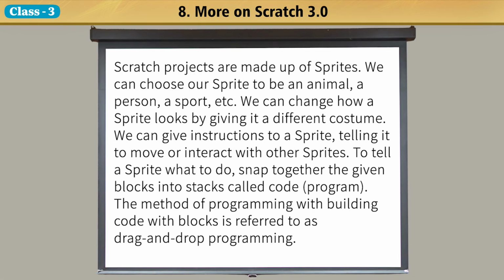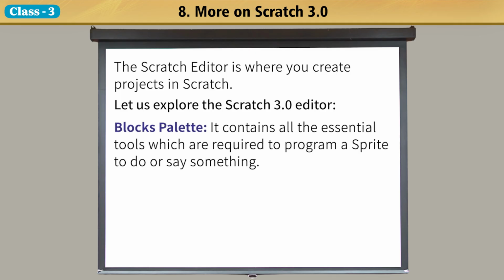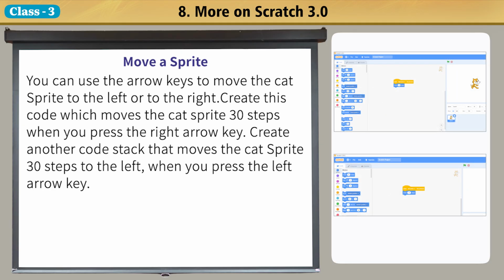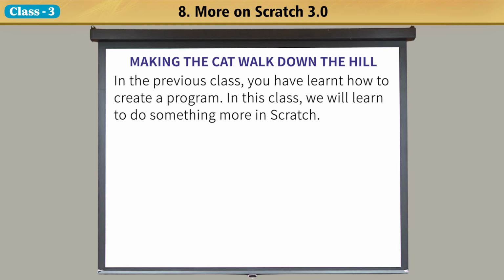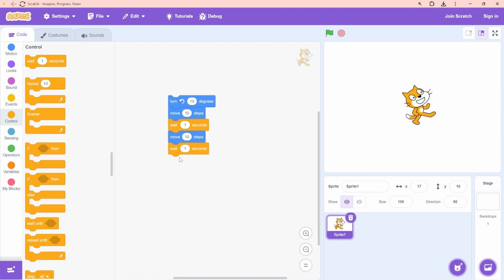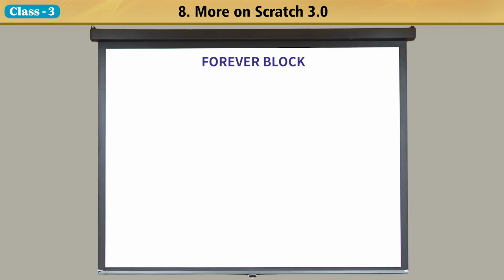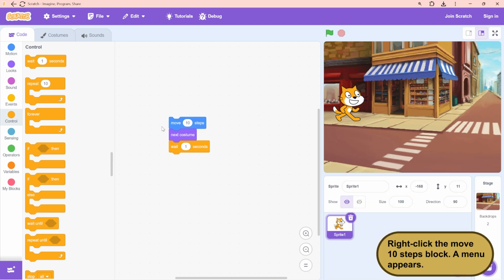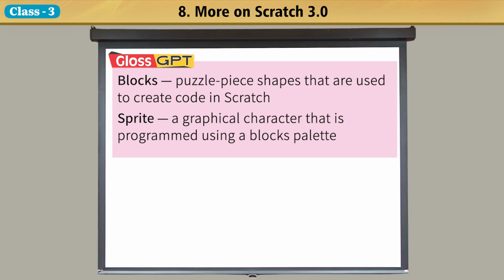Ch 8 More on Scratch 3.0